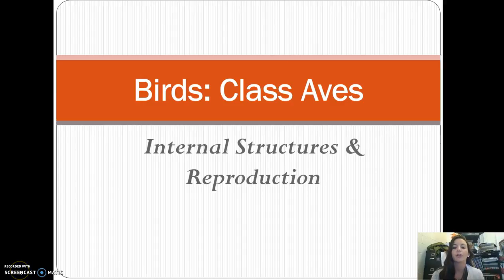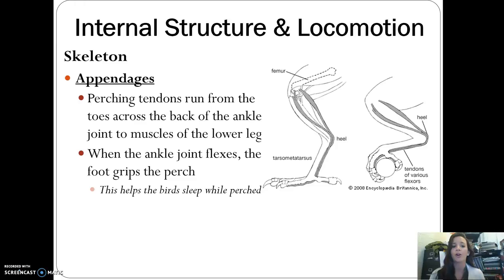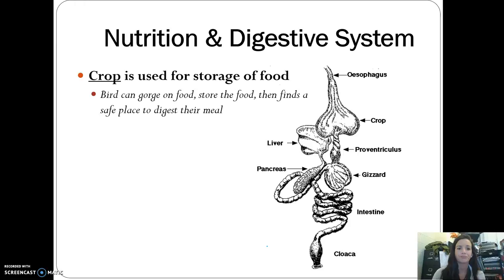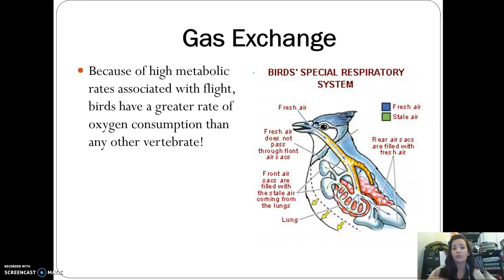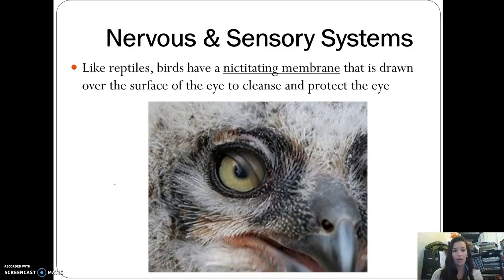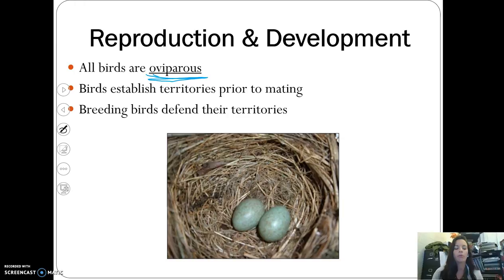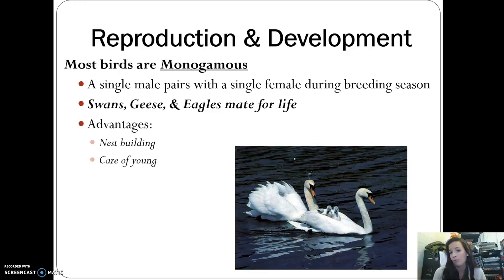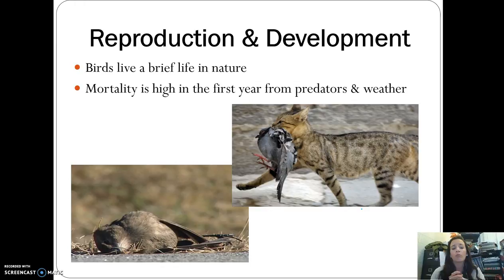Birds - Internal Structure & Reproduction